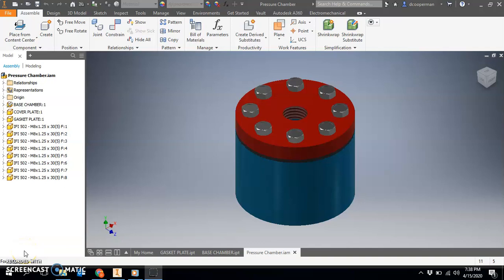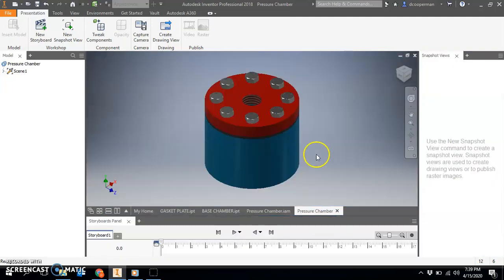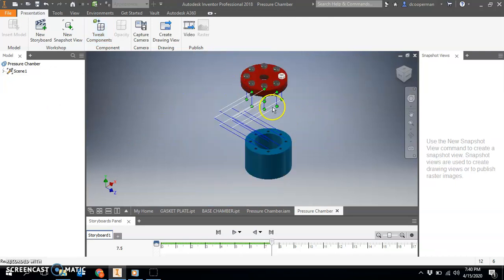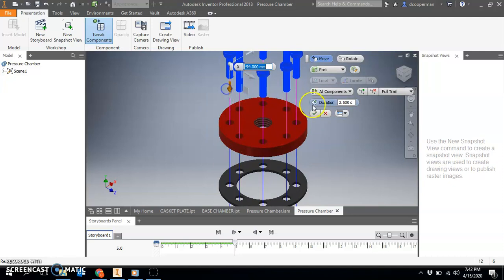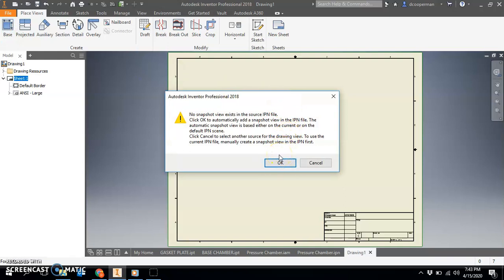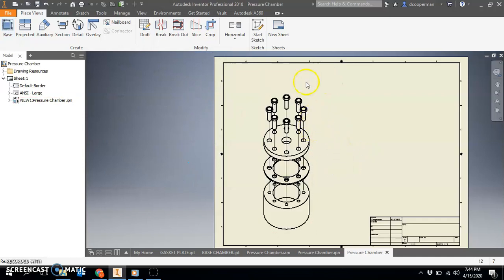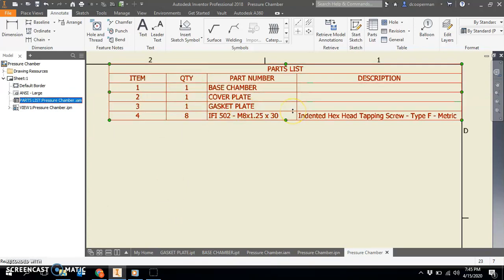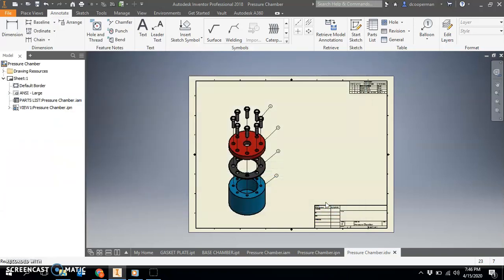Pressure Chamber 3 of 3